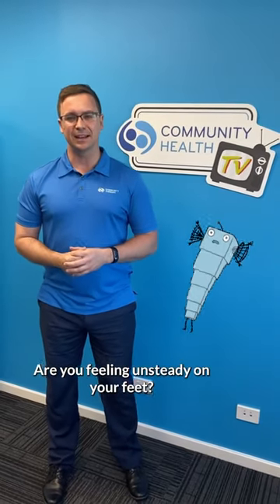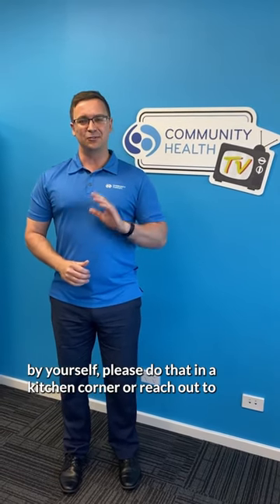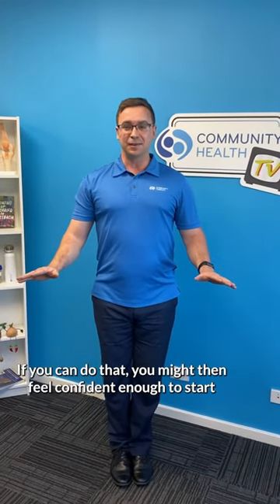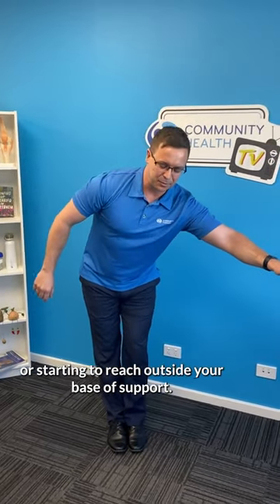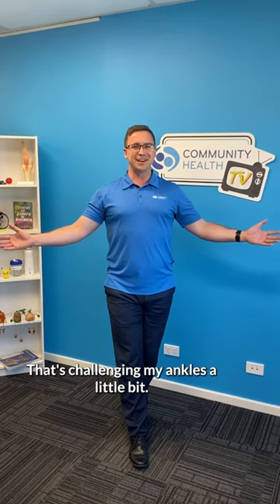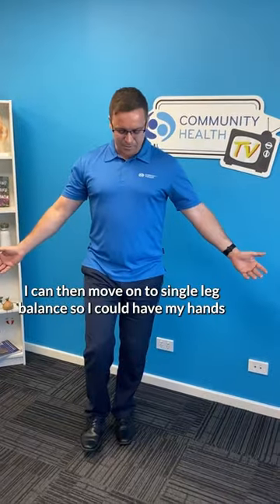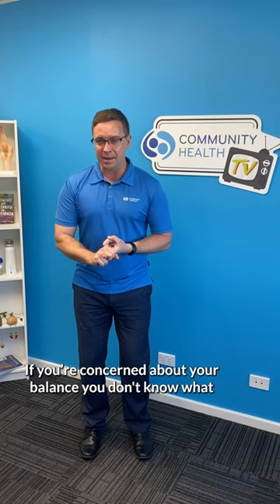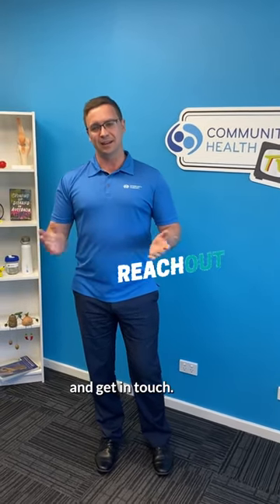3 EASY balance exercises you can do at home! ⚖️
If you or someone you know is struggling with balance, these 3 exercises can help build more confidence 👇🏼

1️⃣ Standing with feet together: this narrows your base of support and may challenge your balance.

2️⃣ Tandem stance: placing one foot in front of the other.

3️⃣ Single leg balance: standing and balancing on one leg.

💡 If you're concerned about your balance, reaching out to a Physiotherapist or Exercise Physiologist for personalised assistance can be very helpful! They can also show you safe ways to practise, improve and progress! 🚀